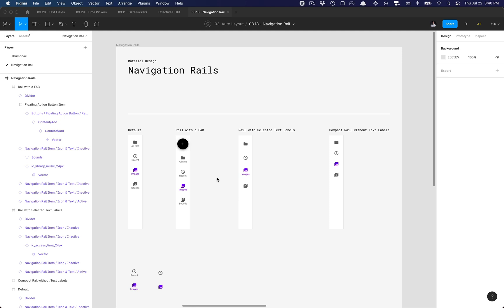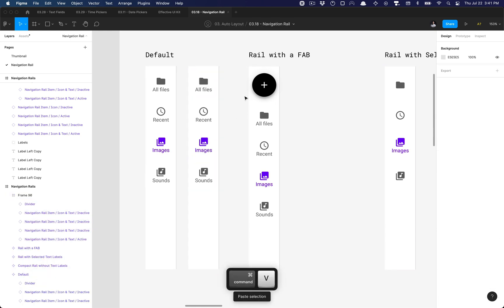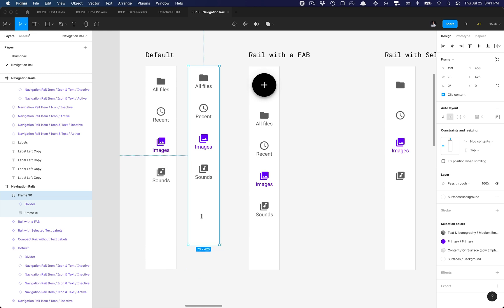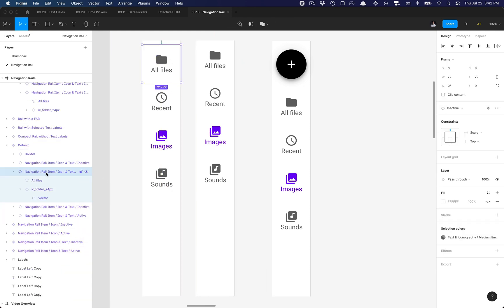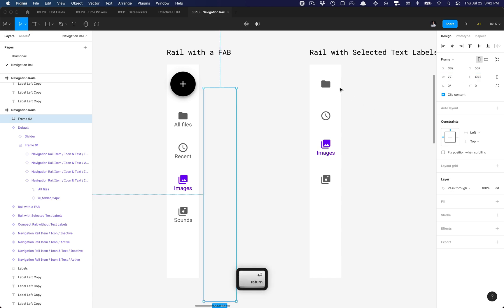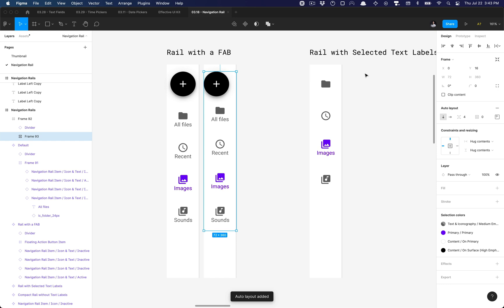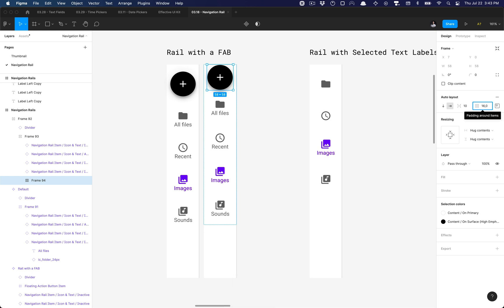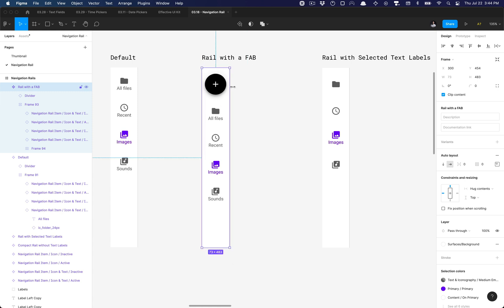Let's Build a Design System: Navigation Rails (w/ Auto Layout)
In this figma design systems tutorial we'll quickly build out the navigation rail components with auto layout from the material design system!